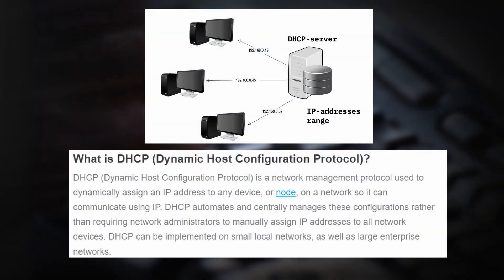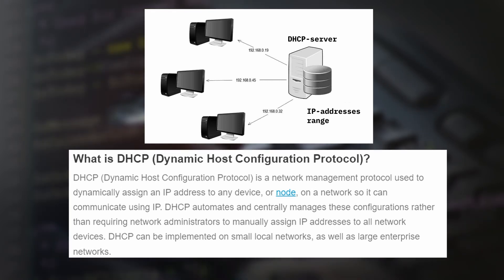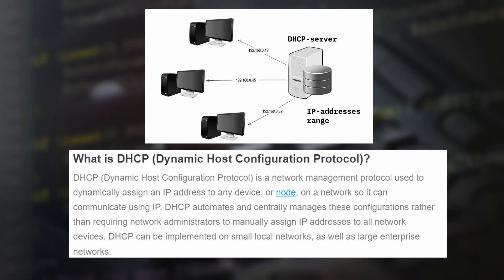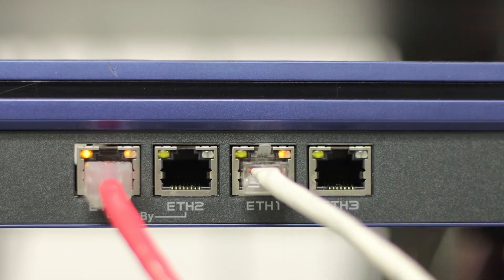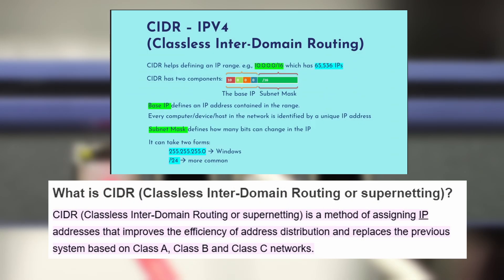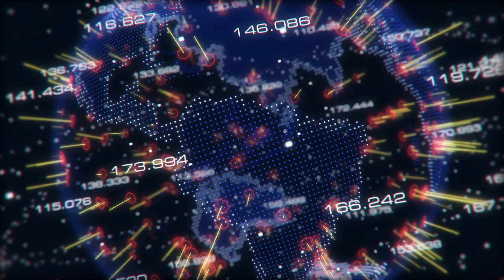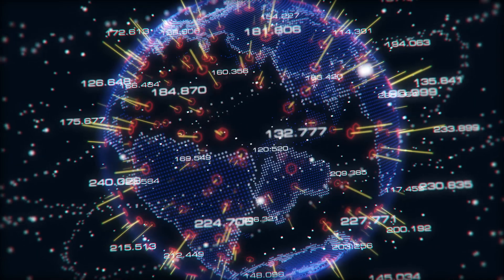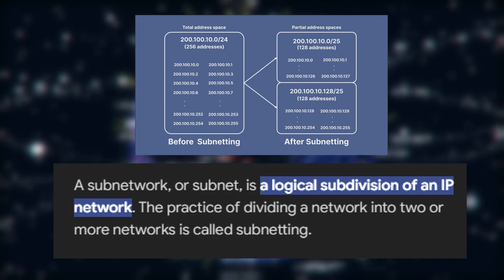What is DHCP & How Does CCIR Work? Essential Knowledge for Network Security !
In this video, we break down the essentials of DHCP (Dynamic Host Configuration Protocol) and CCIR (Consultative Committee for International Radio) to help you understand their critical roles in networking and communication standards. Whether you're a cybersecurity student, IT professional, or networking enthusiast, mastering these concepts is key to building modern, efficient networks.

We'll explore how DHCP simplifies IP address management, automates device configurations, and enhances scalability. Plus, we'll dive into CCIR's legacy as a foundation for global communication protocols, its impact on networking standards, and why it remains a cornerstone of modern telecommunications.

Learn how these technologies work together to optimize network functionality, improve resource allocation, and enforce international standards for seamless communication.

Video Content Timeline :
00:00 - Intro
00:25 -  DHCP ?!
01:47 - CIDR in Routing
02:18 - Subnet
03:48 - Recap
04:08 - Outro